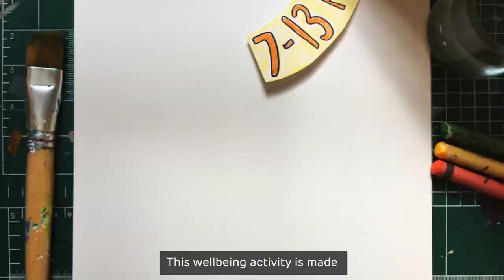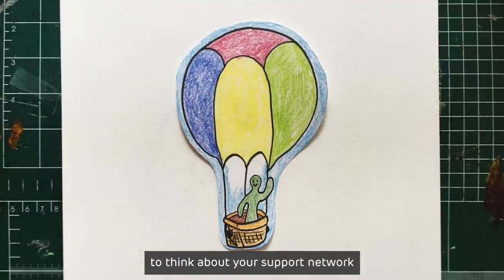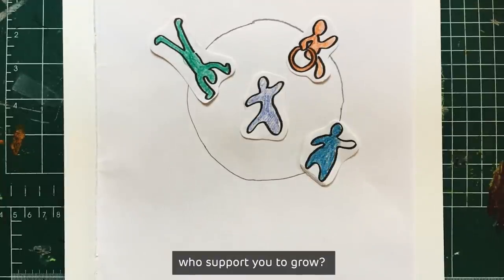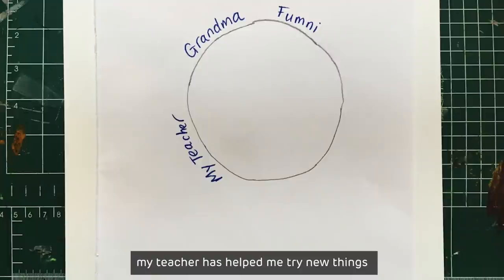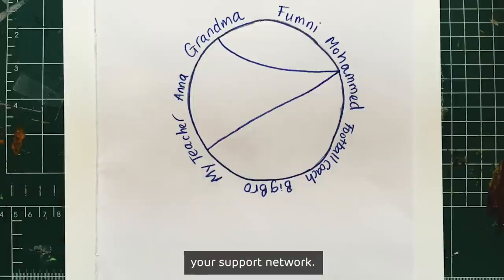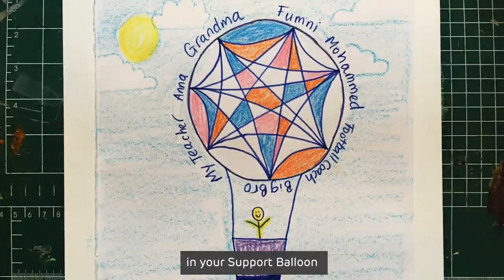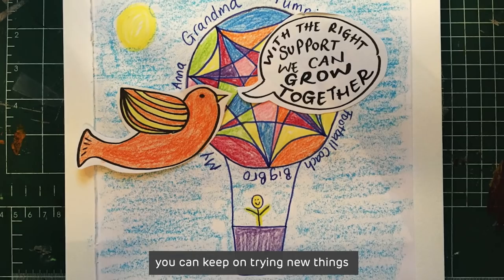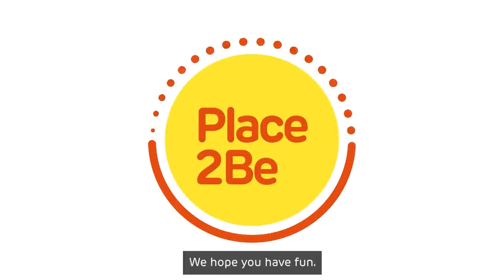Support Balloon | Children's Mental Health Week 2022